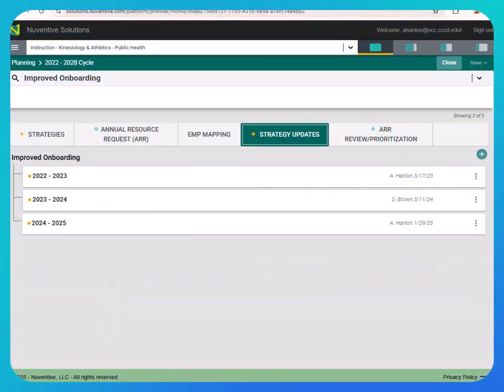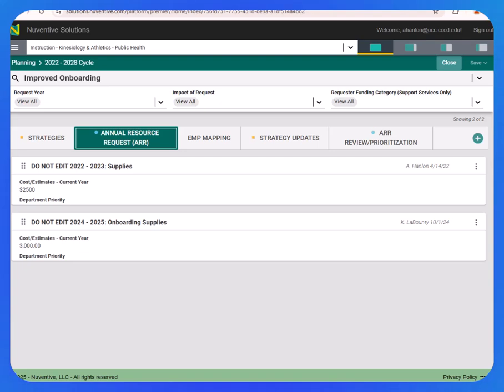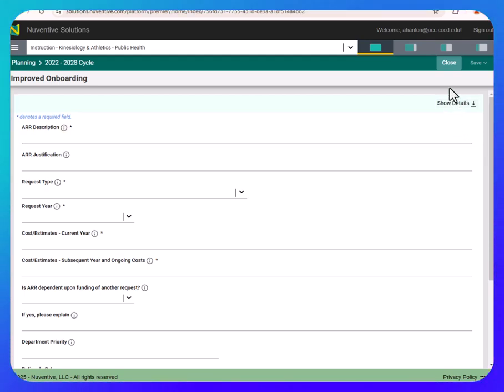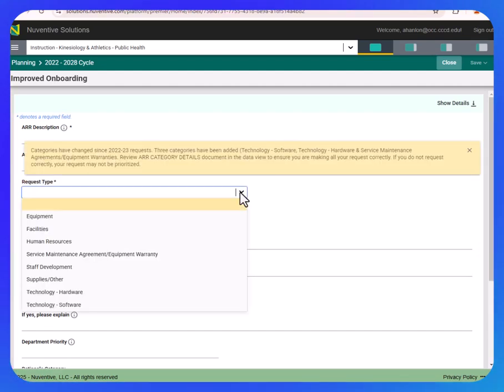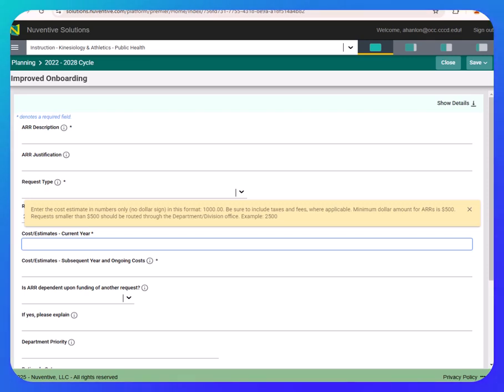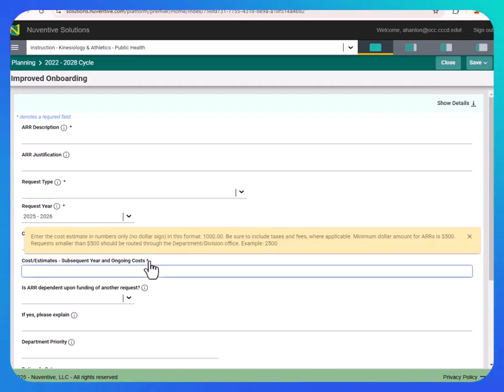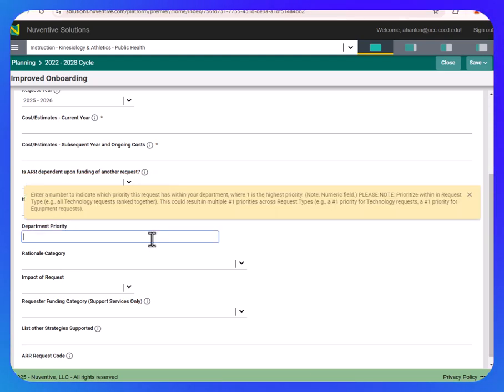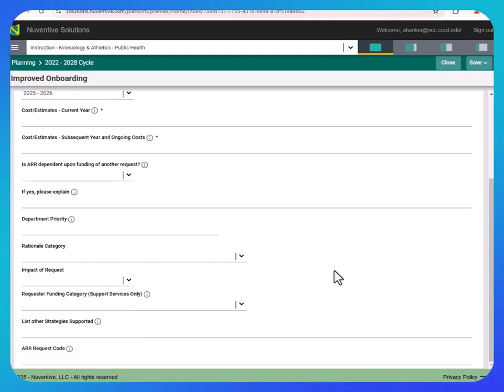Creating Annual Resource Requests (ARRs)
This tutorial will look at how to enter new Annual Resource Requests into Nuventive Solutions.